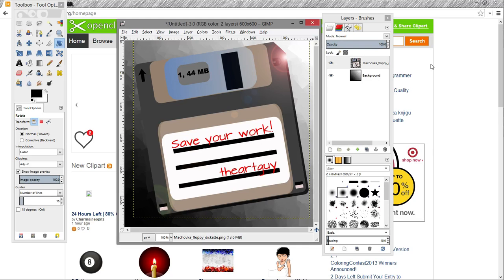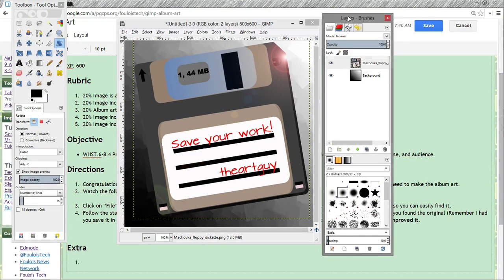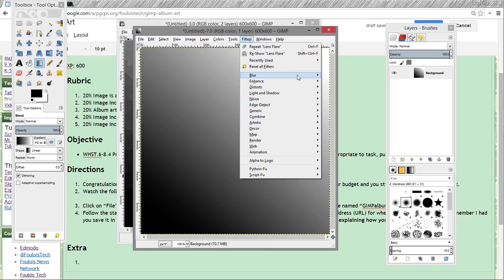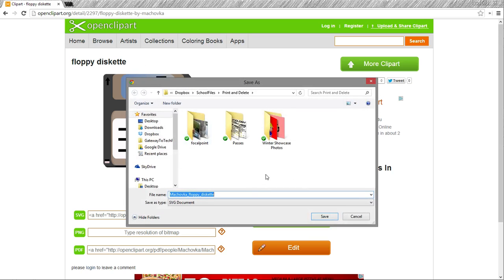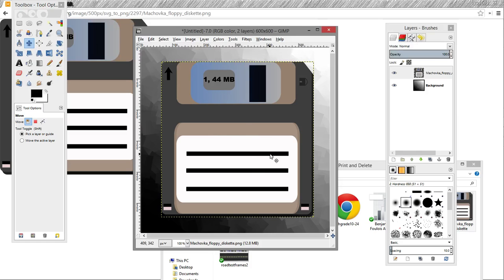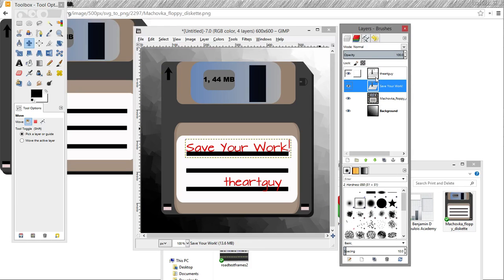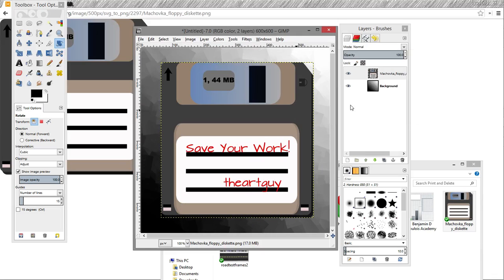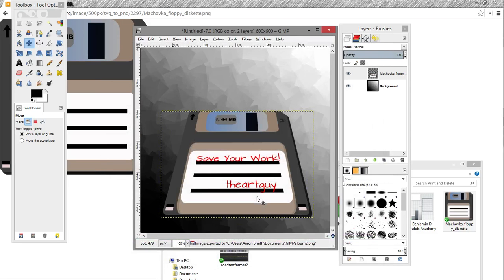Album Art with GIMP and OpenClipArt.org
Tutorial video for a specific lesson I've created for my students, though others may find this useful as well.